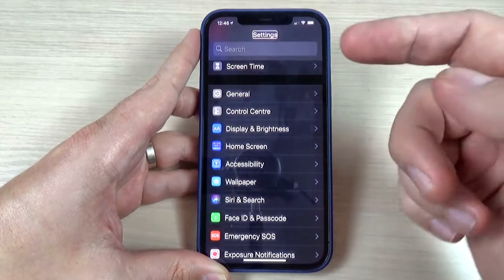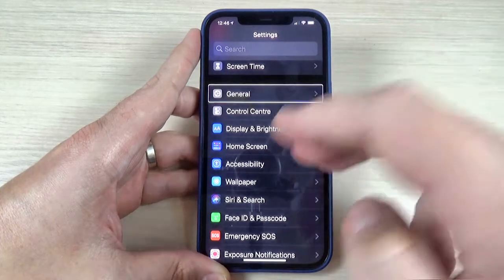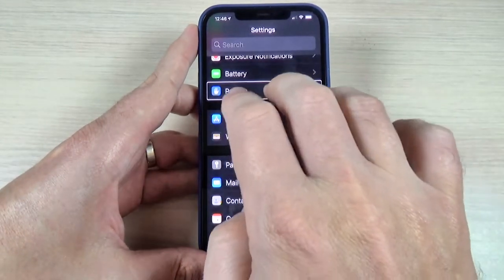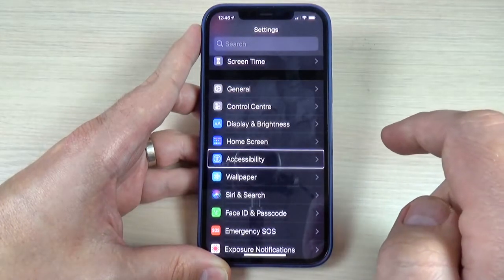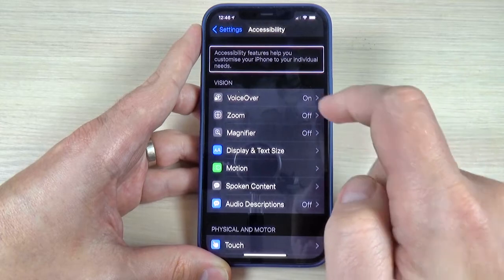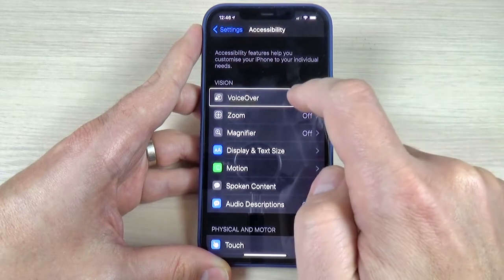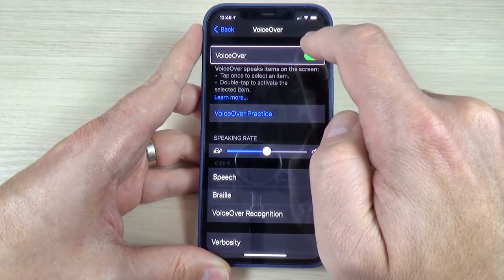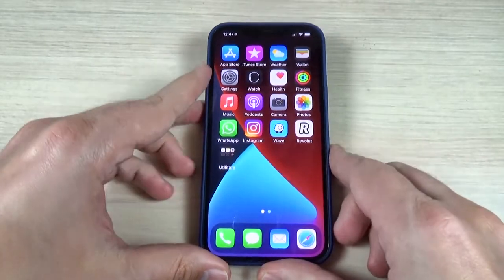How to Turn Off Voice Assistant (VoiceOver) on iPhone 7, 8, X, 11, 12, 13 (Mini, Pro & Max)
In this video tutorial I'll show you how to turn off the voice assistant (VoiceOver) on iPhone 7, 8, X, 11,  12, 13 (Mini, Pro & Max).